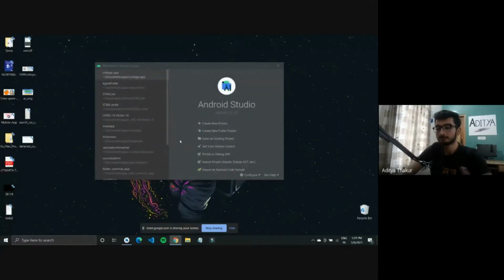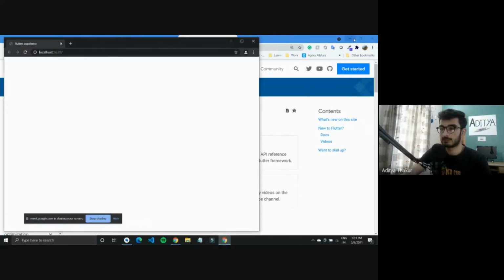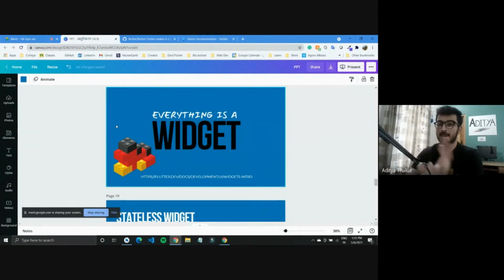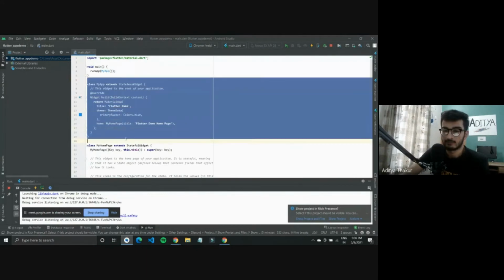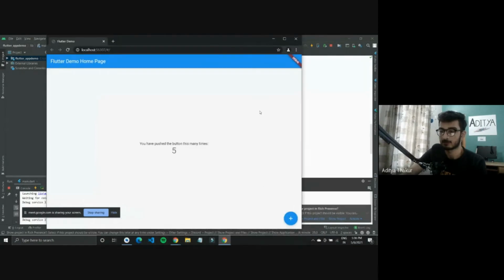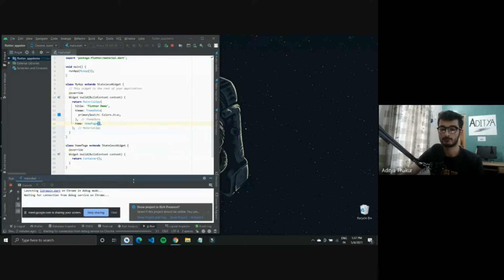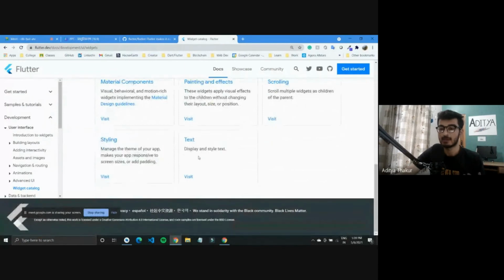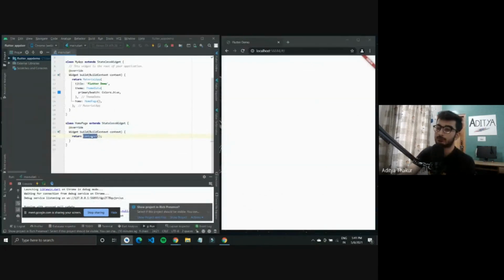Basics of Widgets | What are Widgets in Flutter?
In this video, I talk about what are Widgets in Flutter. These videos are an excerpt of my Flutter Workshop at Interrupt'21, National Level Technical Symposium.

This video is the first in series of short videos from my Workshops.

I am Aditya Thakur, a 𝗙𝗹𝘂𝘁𝘁𝗲𝗿 𝗗𝗲𝘃𝗲𝗹𝗼𝗽𝗲𝗿 with experience in building Cross-Platform Applications for Android, iOS, and the Web.

🗣️ I have delivered sessions on Flutter for:
⚡ Google CrowdSource
⚡ GirlScript Pathankot
⚡ SidePath.in
⚡ LEADHERS of WAP
⚡ Innovators Quest (VIT Vellore)

Other than Flutter, I am proficient in Java and Python. I have also been an instructor for Object-Oriented programming in Java for S.P.A.R.K.S Initiators.

Become a part of my community!